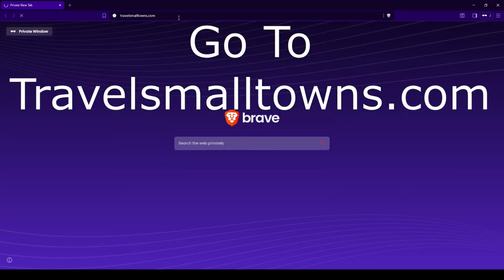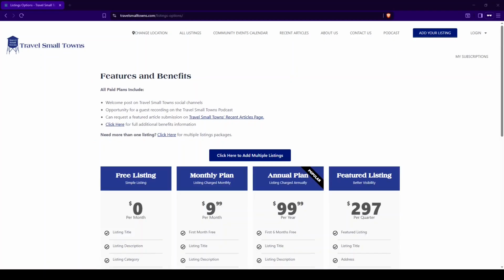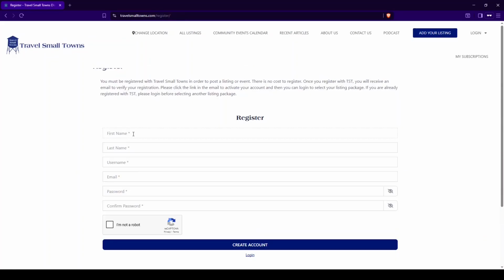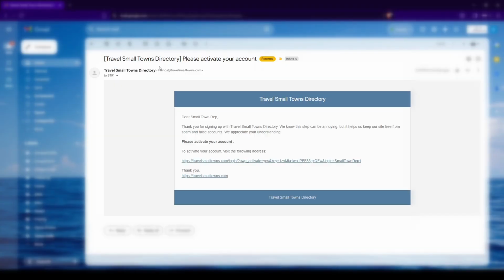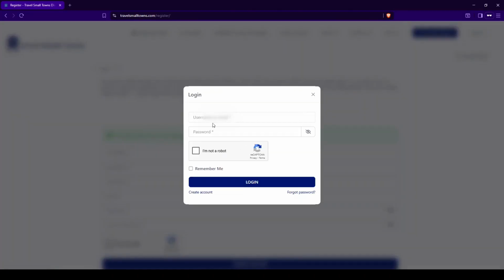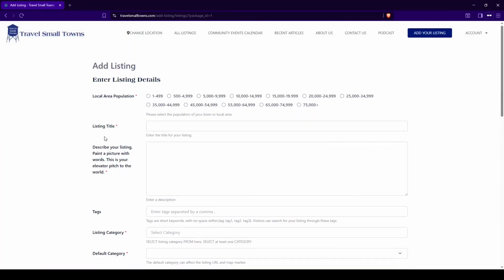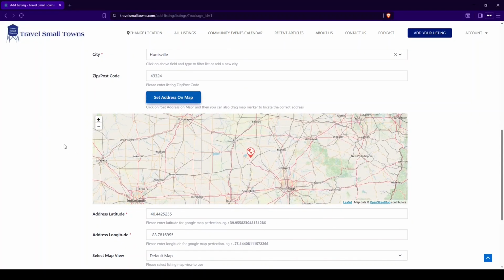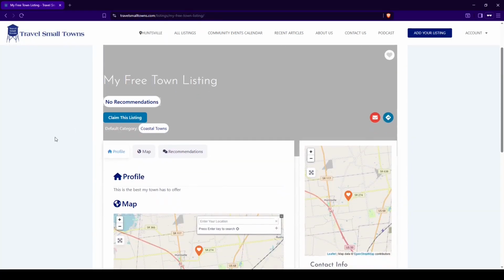Add Free Listing Tutorial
How to add a free listing on Travel Small Towns directory.